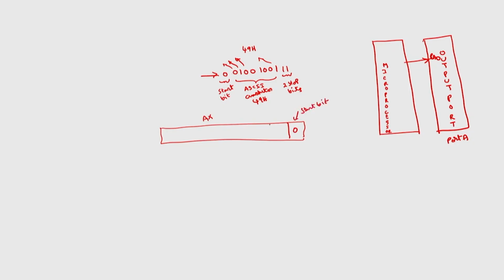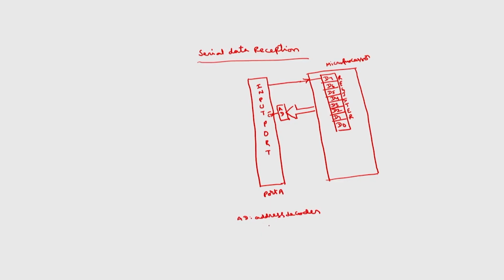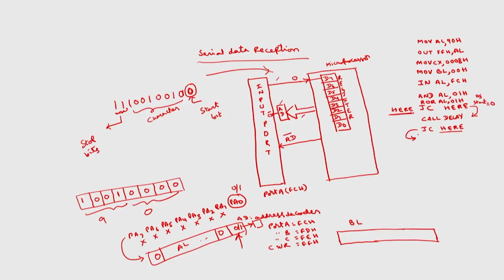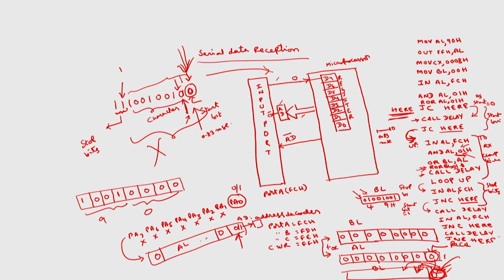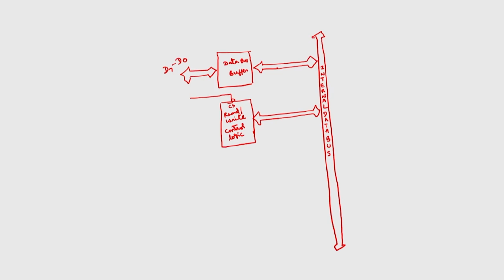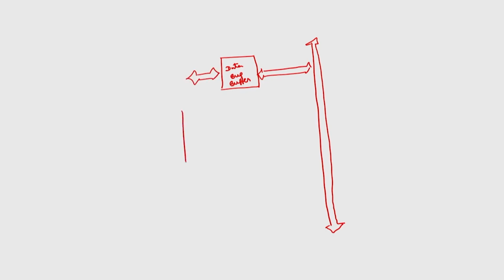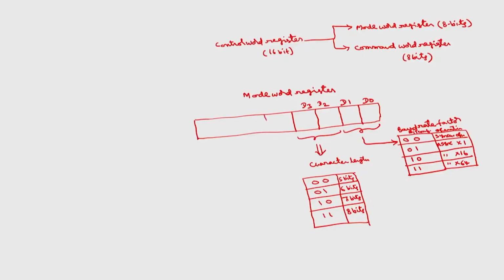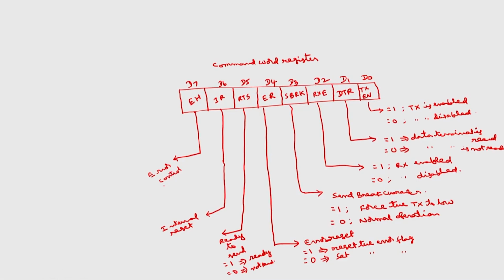Architecture of 8251